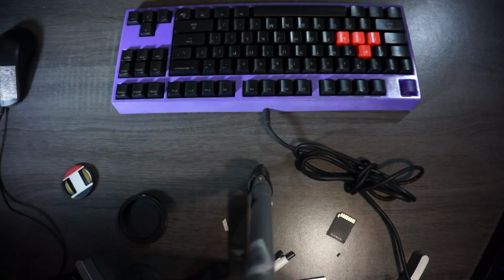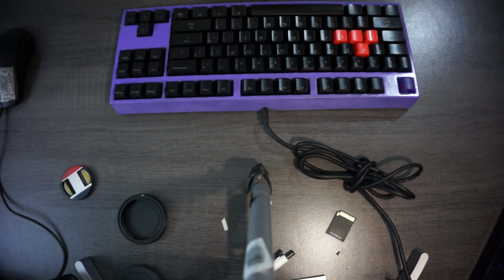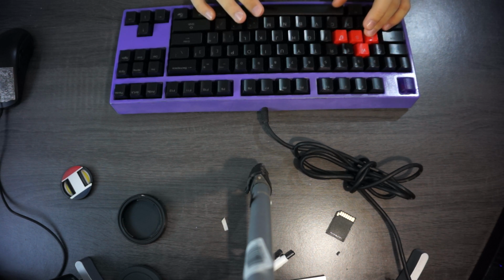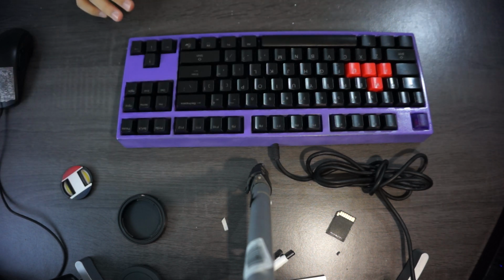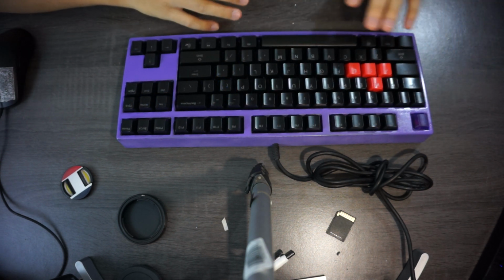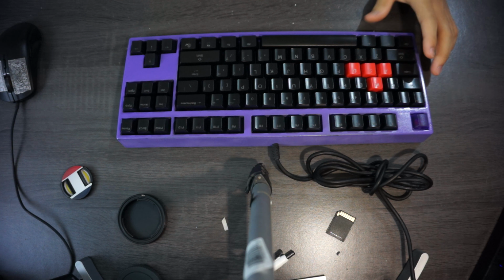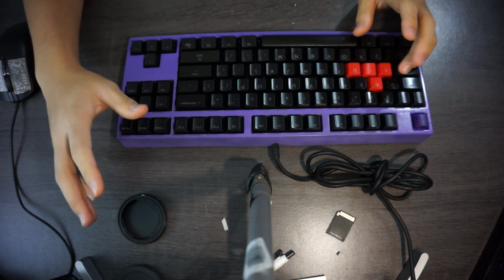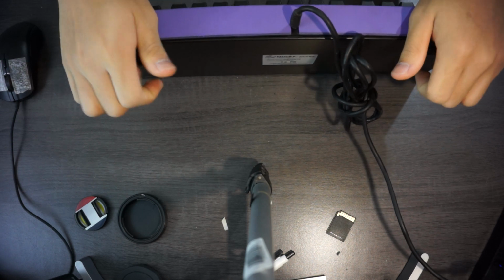Ducky Zero 2087S Keyboard Overview (Cherry MX Red, Speed silver, Silent red, krytox 205g0)